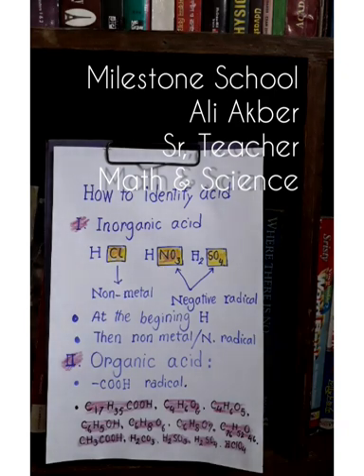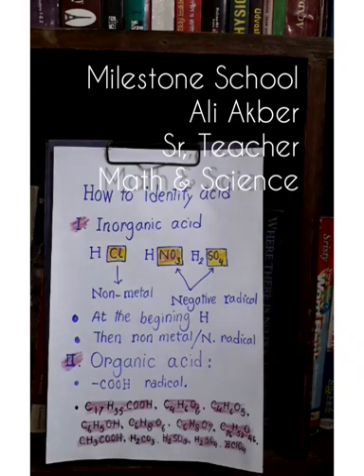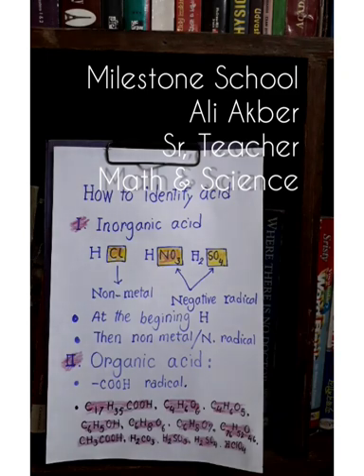How to identify acid.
By watching the video any one can identify acid.